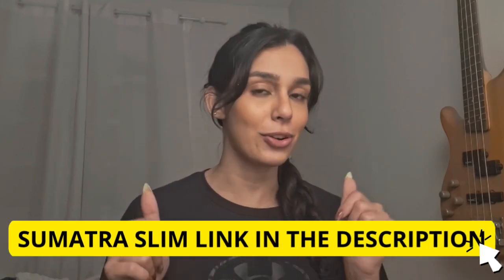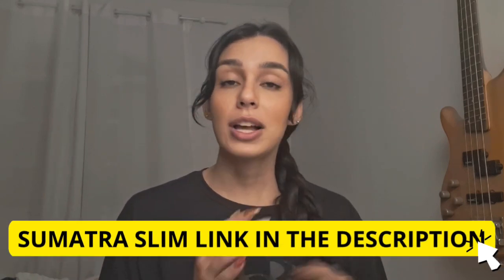SUMATRA SLIM BELLY TONIC (❌BIG ALERT !❌) SUMATRA REVIEWS-SUMATRA SLIM BELLY TONIC WEIGHT LOSS REVIEW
✅Introducing Sumatra Slim Belly Tonic - Your Ultimate Weight Loss Companion!

Are you ready to embark on a journey towards a healthier, slimmer you? Look no further than Sumatra Slim Belly Tonic - a revolutionary dietary supplement designed to tackle stubborn weight gain at its root cause! 🚀

Sumatra Slim Belly Tonic targets two major culprits behind excess weight - blue light exposure and inadequate N-REM sleep. This unique formulation of eight natural ingredients works synergistically to kickstart your metabolism and support your weight loss goals.

✅Quality Assurance:
Our powdered formula is meticulously crafted in FDA-approved facilities, ensuring the highest standards of cleanliness, sterility, and precision. You can trust that each batch of Sumatra Slim Belly Tonic meets the strictest quality and safety protocols.

✅Natural and GMO-Free:
Say goodbye to harmful additives! Sumatra Slim Belly Tonic is proudly GMO-free and crafted with a blend of domestic and foreign high-quality ingredients. Embrace the power of nature without compromising on your health!

✅ Ingredients Highlights:
Valerian Root: Enhances sleep quality, reduces stress, and tackles mental health issues.
Humulus Lupulus: A perennial plant with stress-reducing, metabolism-boosting properties.
Griffonia Simplicifolia (5-HTP): Appetite-suppressing effects, anxiety, and stress reduction.
Berberine: Traditional Chinese medicine's gem, known for reducing body weight and belly fat.
Spirulina Blue: Packed with nutrients, antioxidants, and metabolism-boosting benefits.
Black Cohosh: Improves sleep quality, aids weight loss, and enhances mental health.
Lutein: Rich in antioxidants, promoting weight loss and improving overall health.
Inulin: A soluble dietary fiber that supports digestive health and provides a feeling of fullness.

✅Why Choose Sumatra Slim Belly Tonic?
 Proven ingredients with extensive health benefits.
Crafted in FDA-approved facilities for quality assurance.
GMO-free formulation for a natural and health-conscious approach.

 Your Weight Loss Journey Starts Here!
Don't just dream of a healthier, slimmer you - make it a reality with Sumatra Slim Belly Tonic! Embrace the power of natural ingredients and take the first step towards a more vibrant and confident you.

Key Moments:
0:00 Sumatra Slim Belly Tonic Review
0:57  Sumatra Slim Belly Tonic Alert!
1:10 Sumatra Slim Belly Tonic ingredients
1:35 Sumatra Slim Belly Tonic benefits
2:18 Sumatra Slim Belly Tonic Guarantee